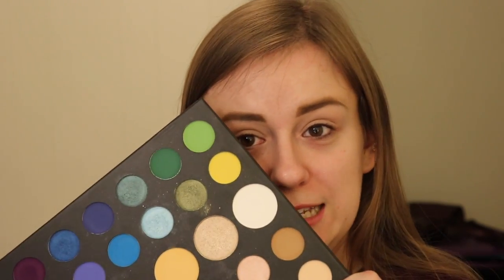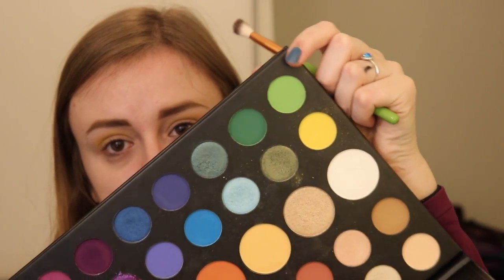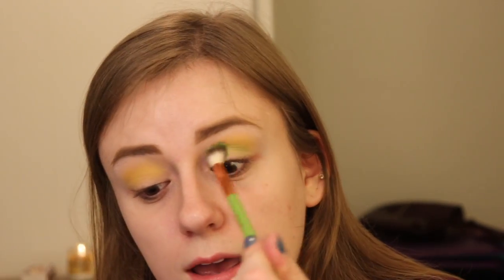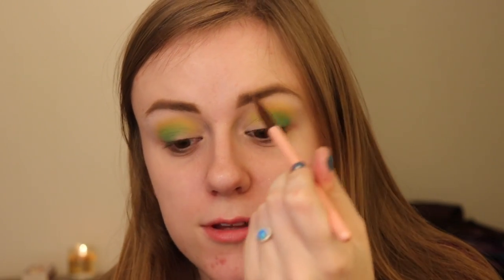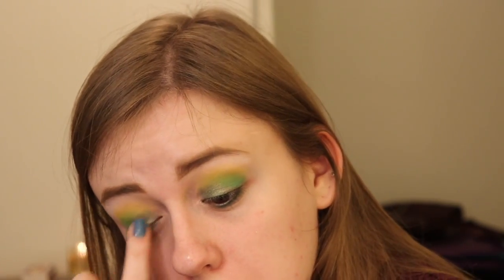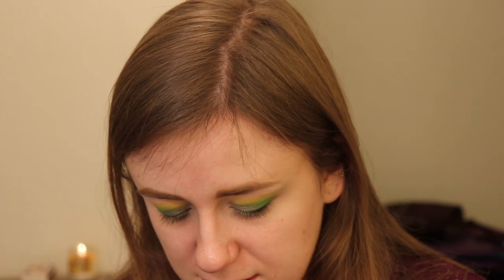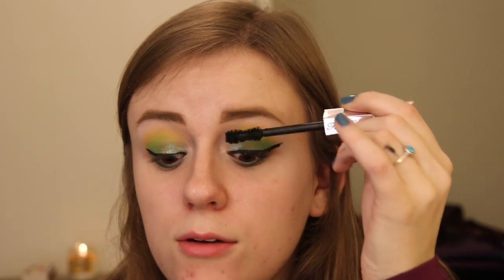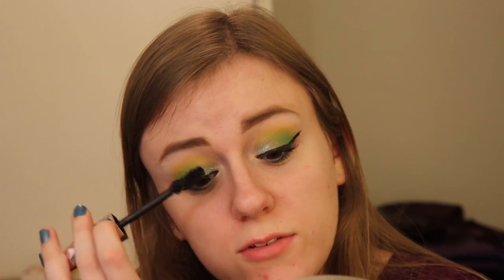MORPHE x JAMES CHARLES TUTORIAL SERIES | LOOK 4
MAKEUP WORN:

EYES:
Stila Little White Lies Liquid Shadow \\ Mint Myth
Colourpop BFF Liquid Liner \\ Black

LIPS:
Kat Von D Everlasting Liquid Lipstick \\ Ludwig
Morphe Lip Gloss \\ BEach Goals